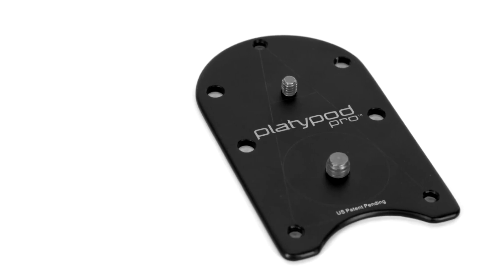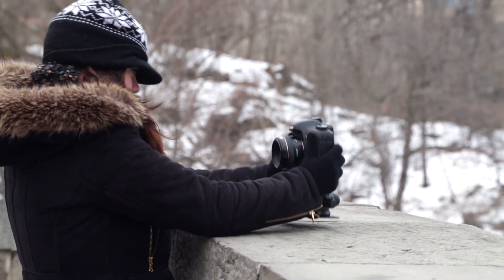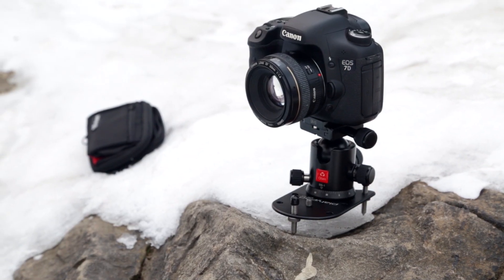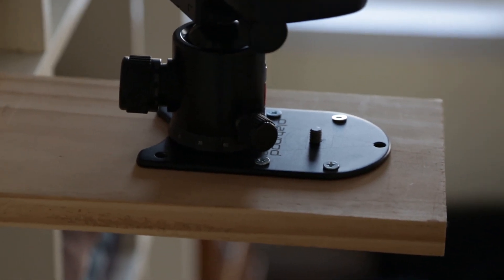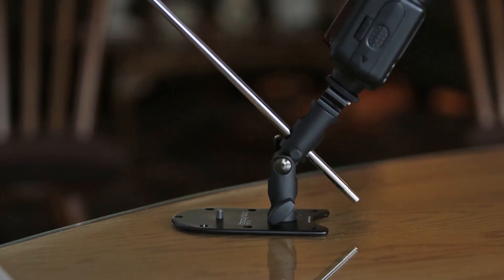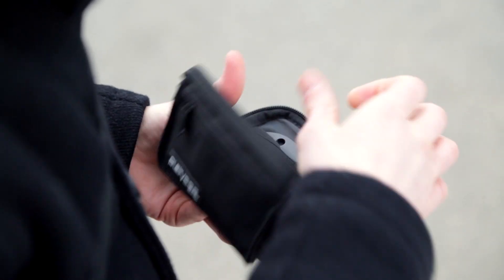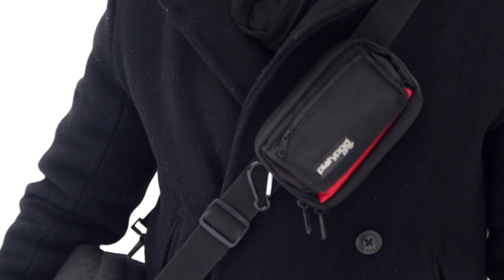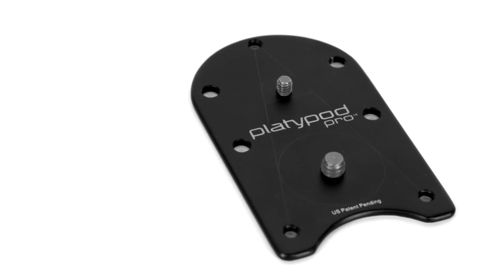Platypod Pro - a flat travel tripod for heavy DSLRs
The Platypod Pro is a mini tripod for professional photography equipment. Ideal for low angle photography and tight places where standard tripods don't dare to go like holes, trunks and shelves.